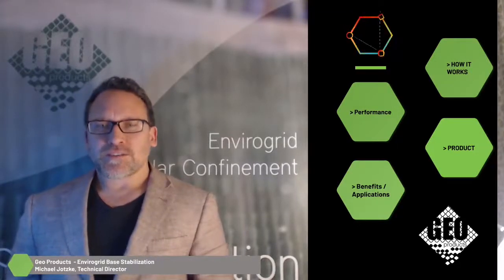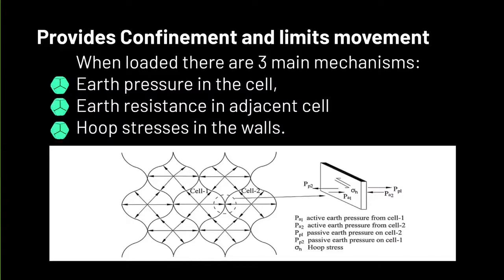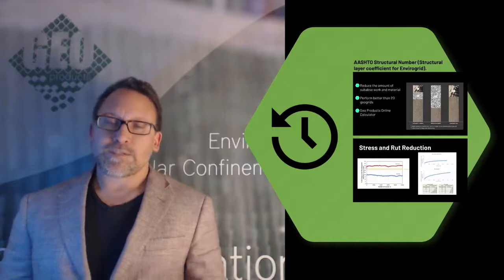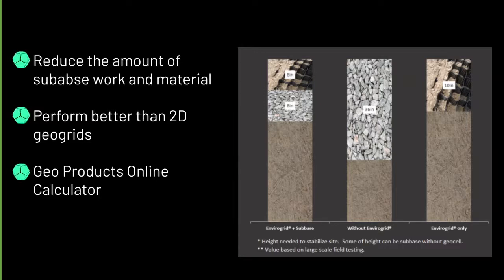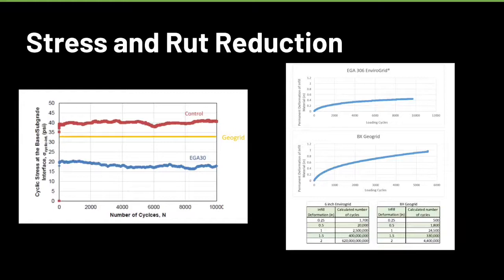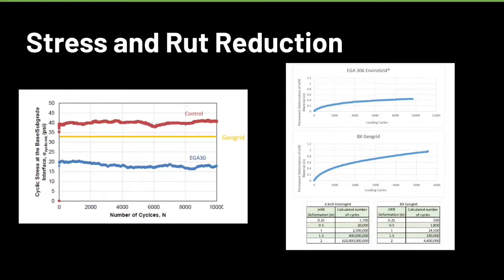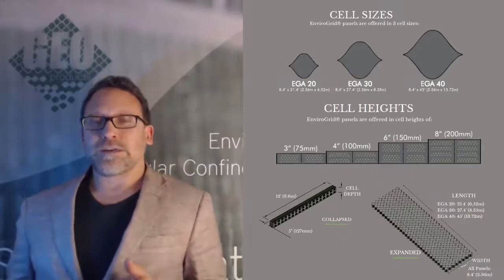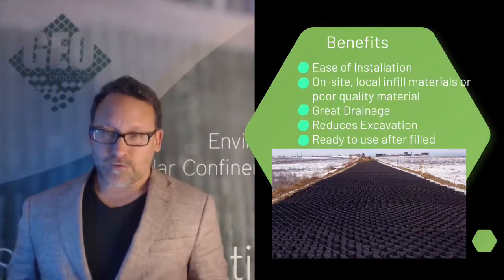EnviroGrid® Geocell for Base Stabilization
EnviroGrid® is a three dimensional cellular confinement system that confines and strengthens infill material within the cells of its honeycomb-like structure. Within the interconnected cells, EnviroGrid® serves many benefits to the material it confines, such as boosting weight-bearing capabilities, preventing lateral movement, and providing durable stabilization.